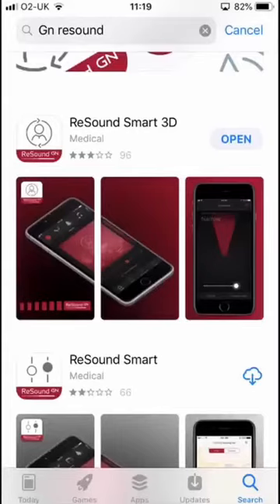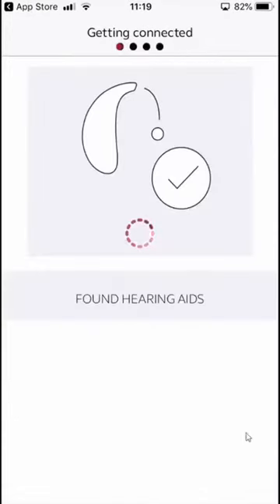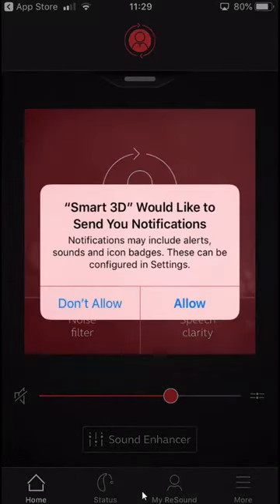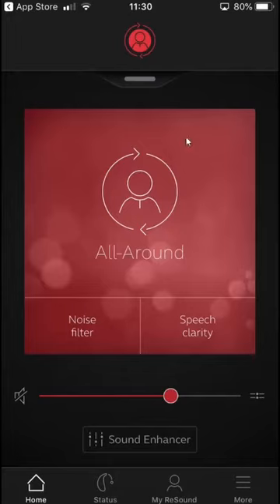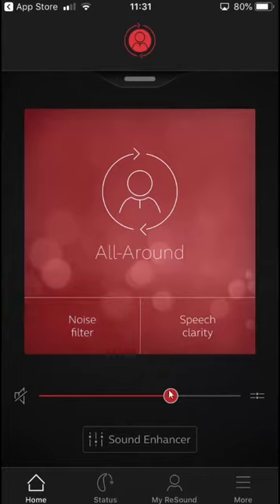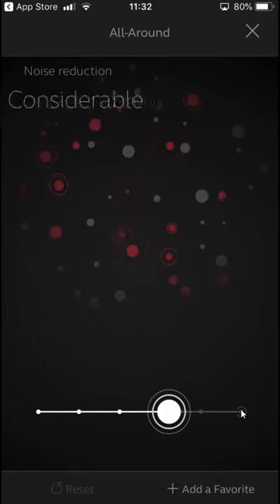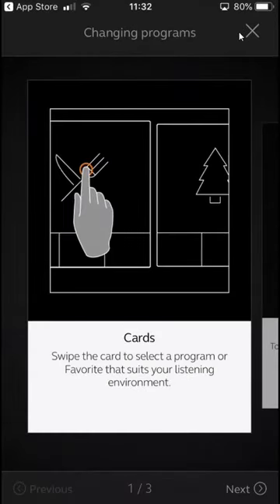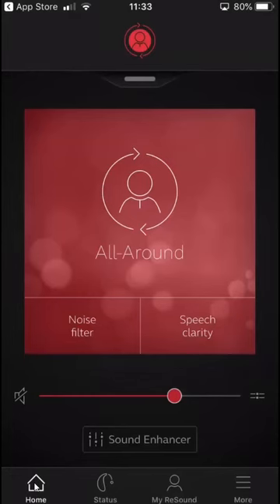How to set up and adjust ReSound hearing aid within Smart 3D App